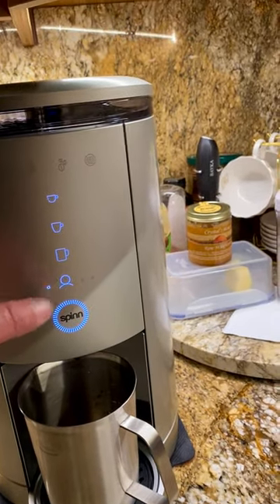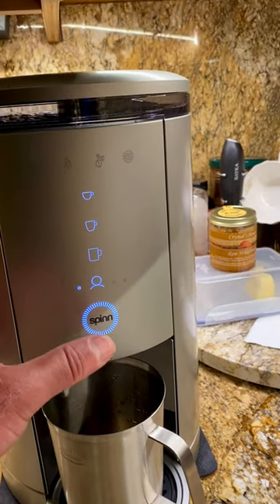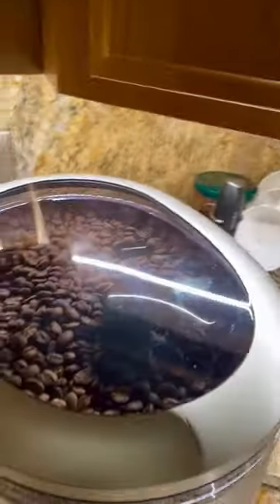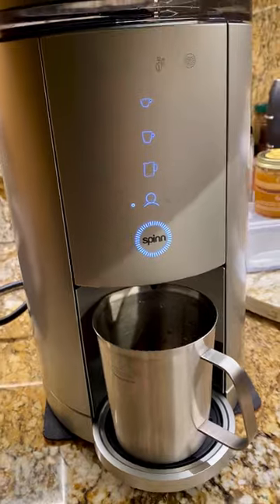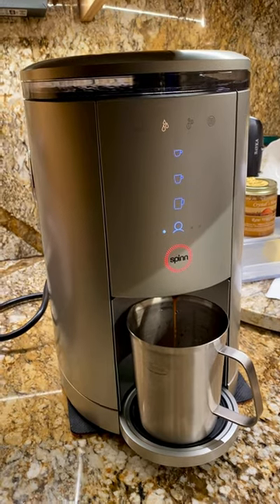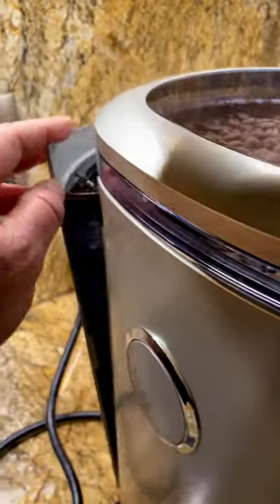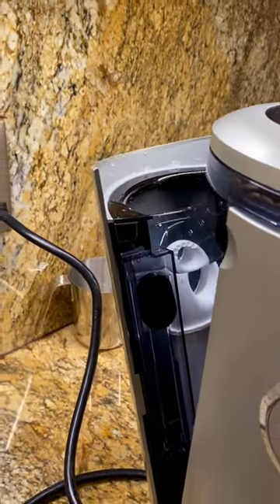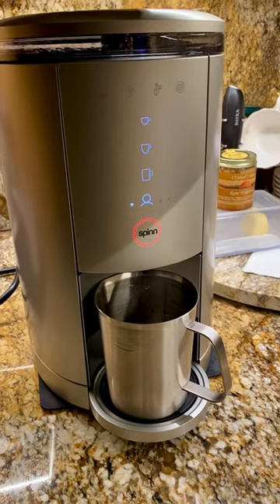Problems with Spinn Coffee Maker -after 6 months of usage